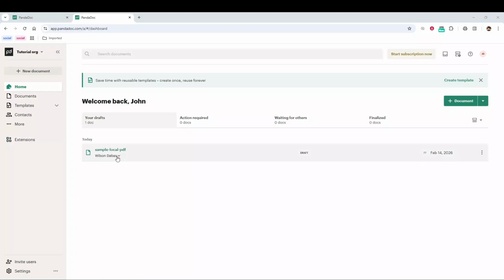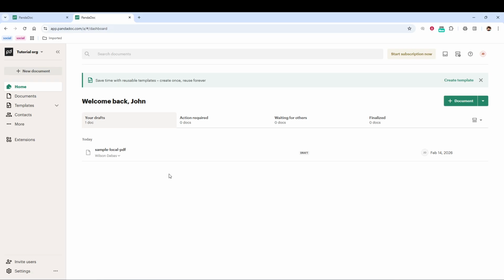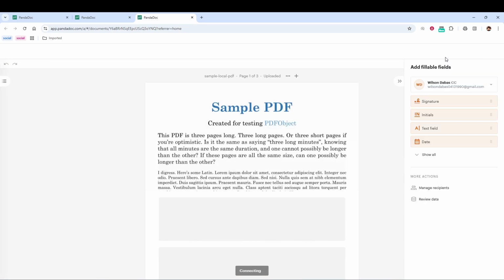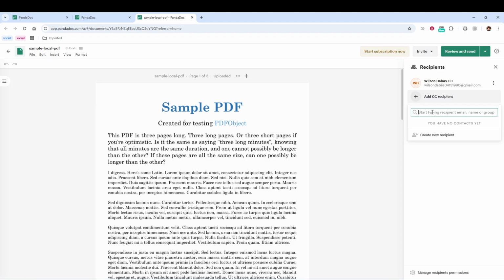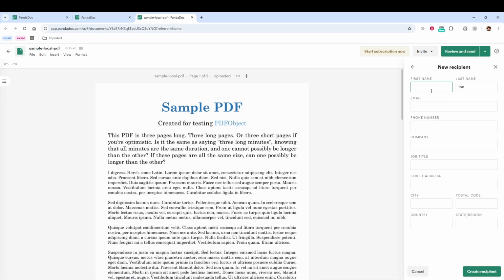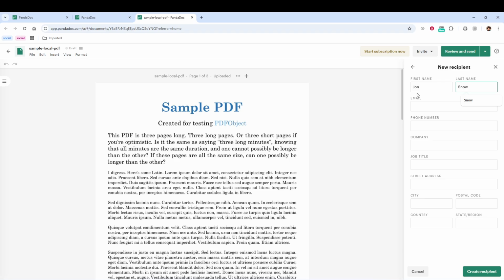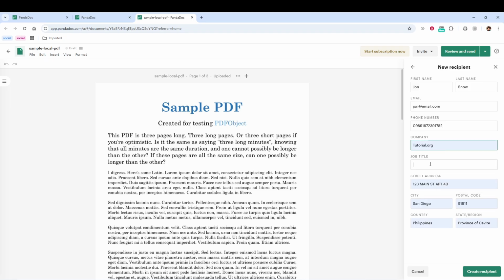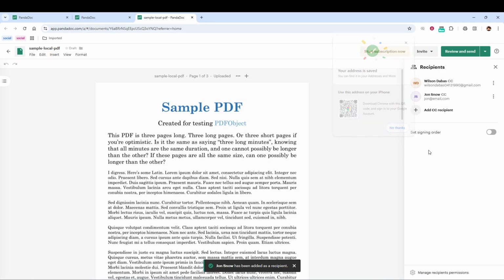How To Add Recipients To Pandadoc [2026 Guide]